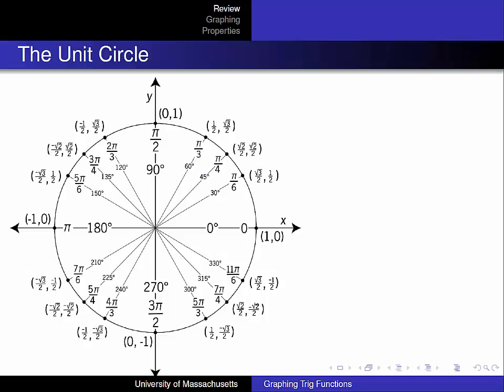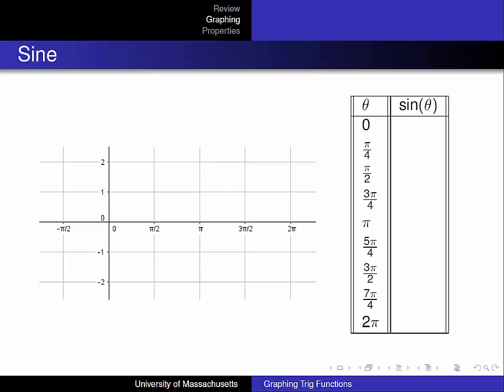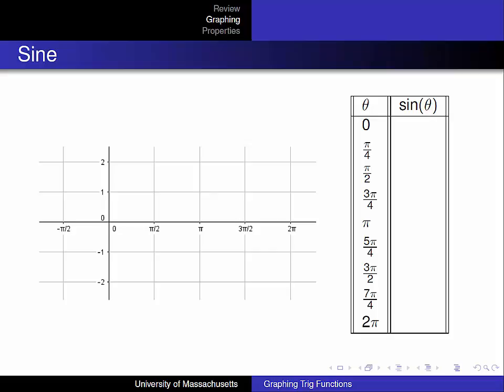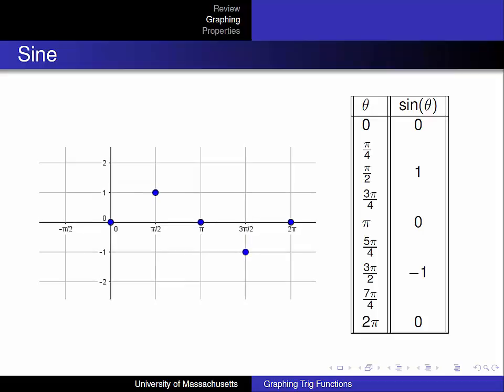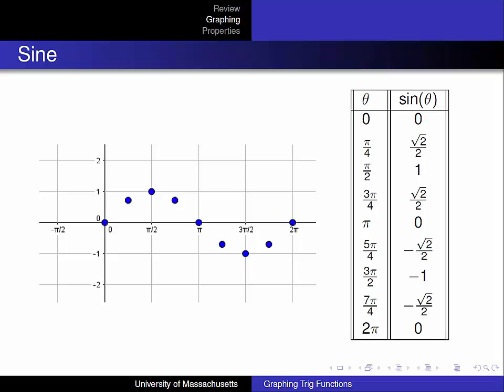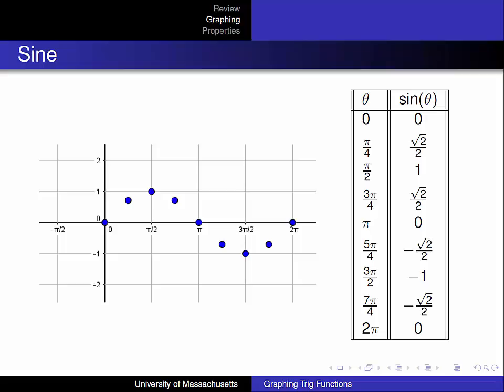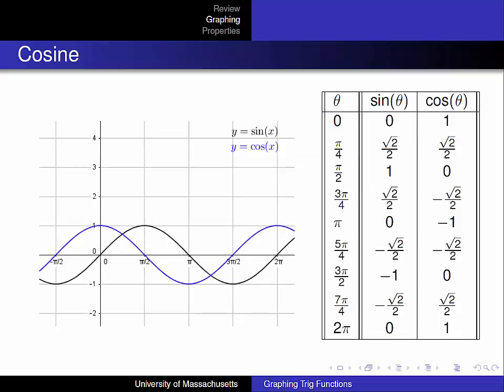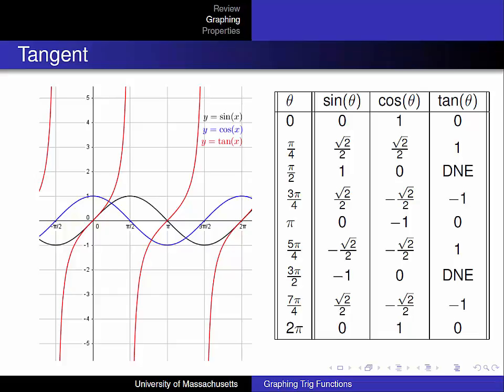Graphing Trig Functions 1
Shows how to graph sine, cosine, and tangent